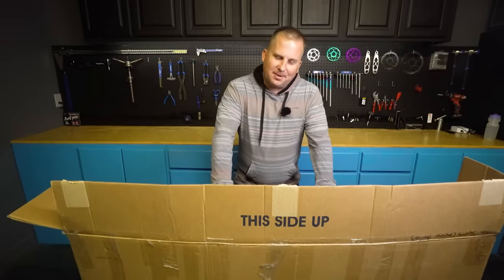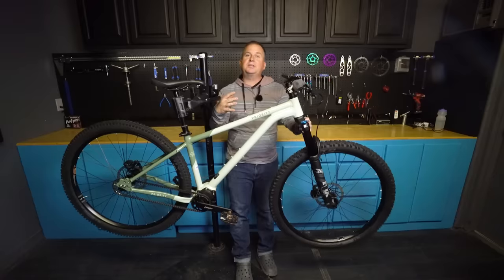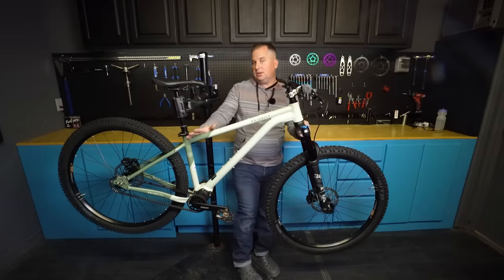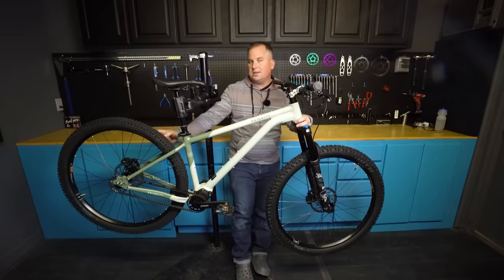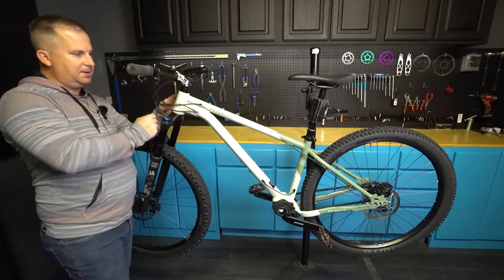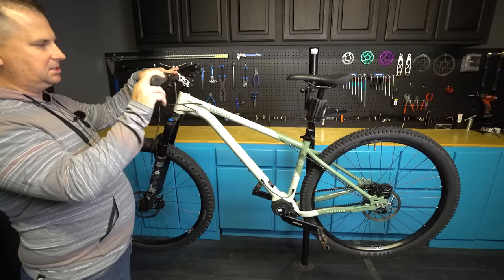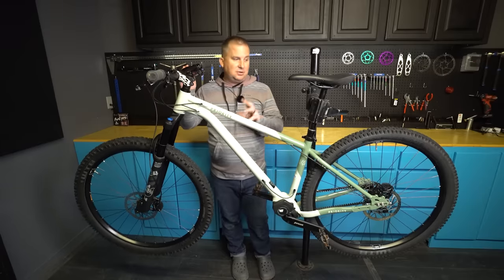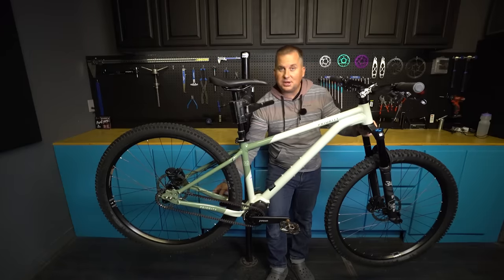Prototype Hardtail With Electric Pinion Shifting + Belt Drive: A First Look at the Priority 600hxt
Priority sent me their prototype 600HXT to showcase in this video. I'm excited to learn more about the pinion smartshift electronic shifting. Pinion is an exciting drivetrain option, and this smartshift takes it to the next level. What are your thoughts? What's your favorite aspect of a pinion bike? Does smartshift make it even better?